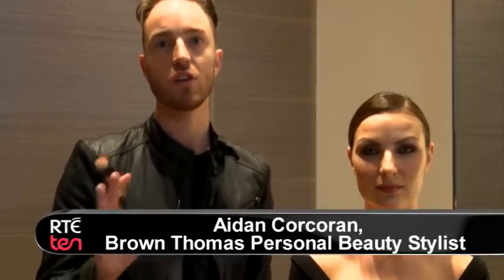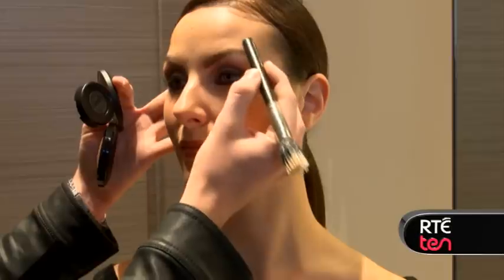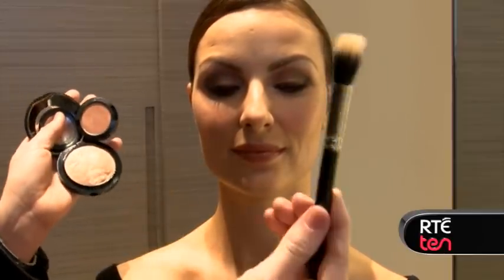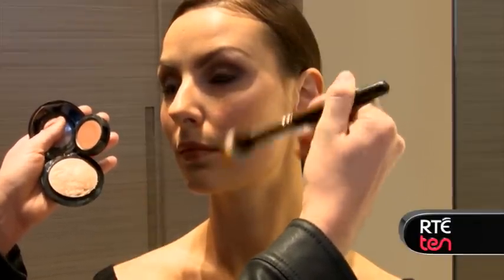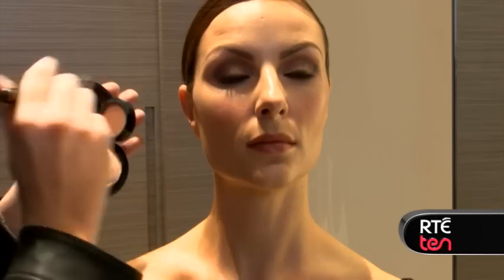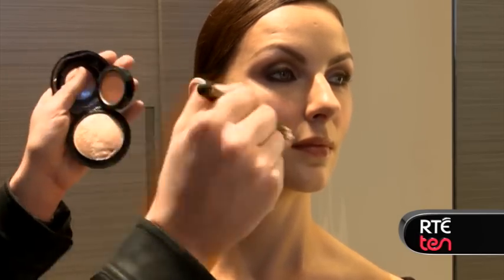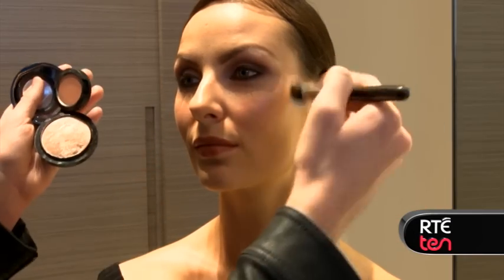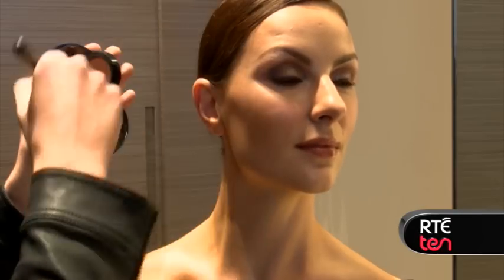A Masterclass in Strobing from Brown Thomas's Beauty Stylist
Brown Thomas Personal Beauty Stylist Aidan Corcoran talks us through one of this season's hottest makeup trends - Strobing.

While contouring has taken the world by storm, which is partially due to the chiselled cheekbones of the Kardashians, not everyone favoured this dramatic look. Strobing is a more forgiving, subtle approach to making your features stand out, and, luckily, it's easier to achieve at home and is flattering across the board.